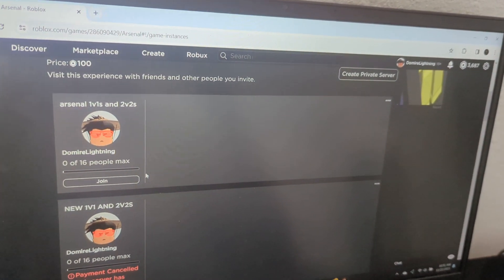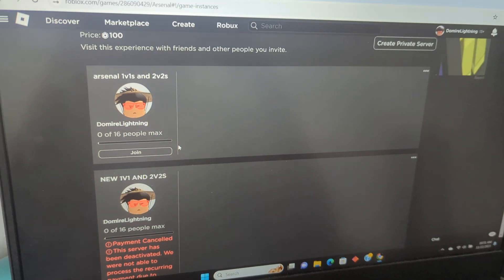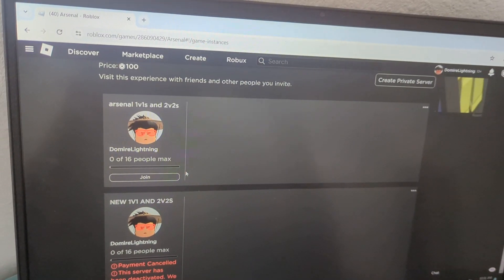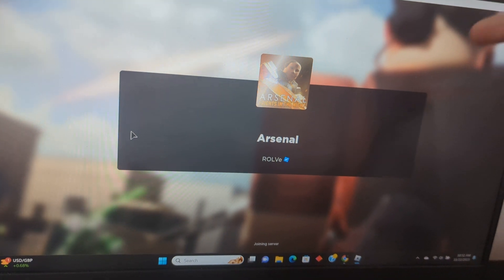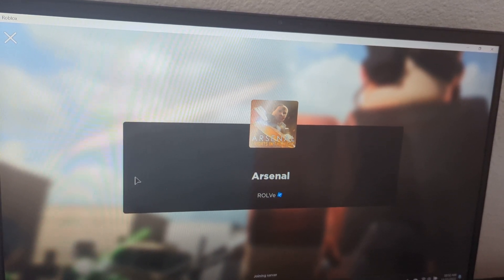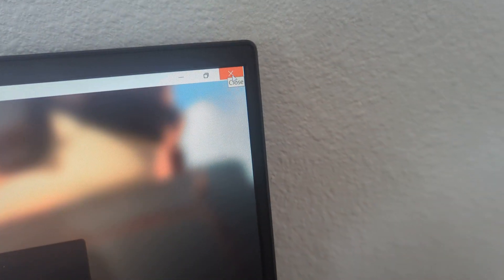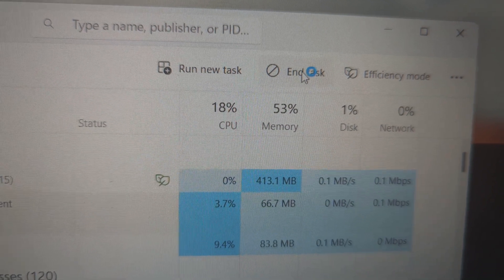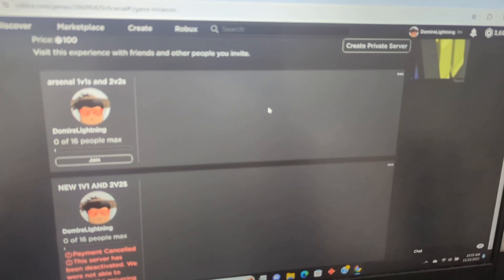Roblox Arsenal Joining Problem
Not everyone has this btw.